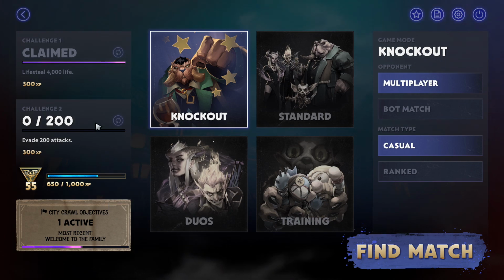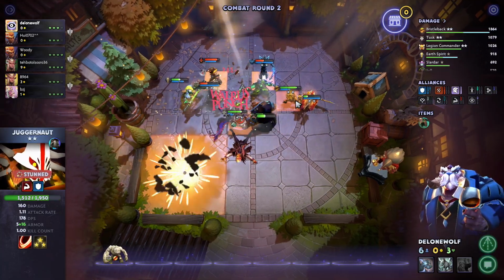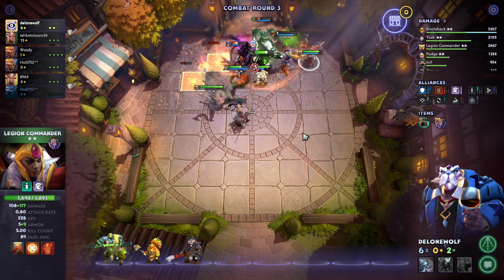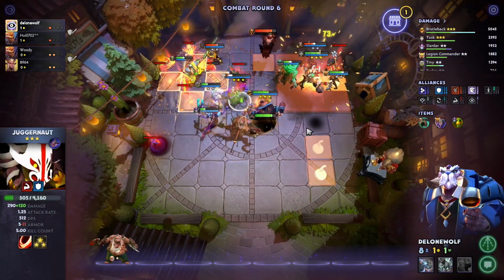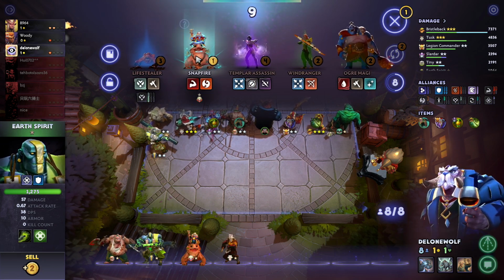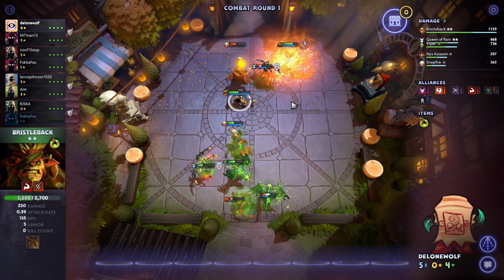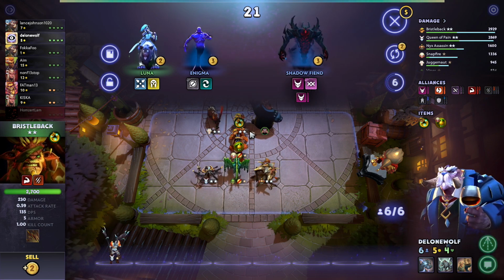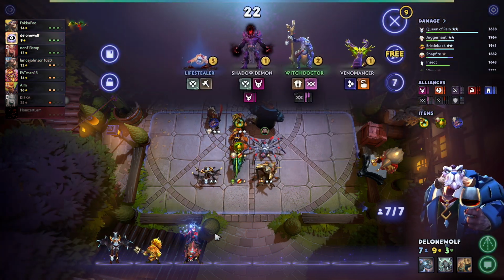Dota Underlords - try and evade this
For the final challenge we have to evade 200 attacks, boy is this an annoying one.